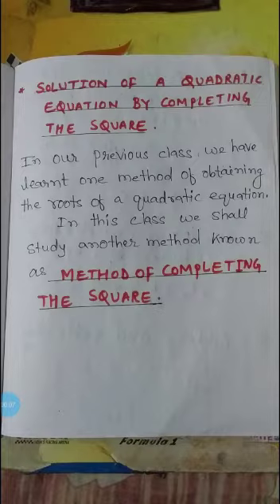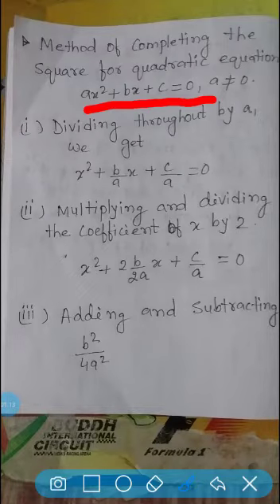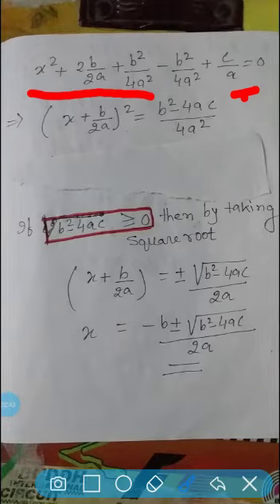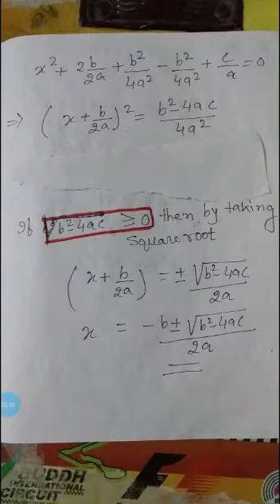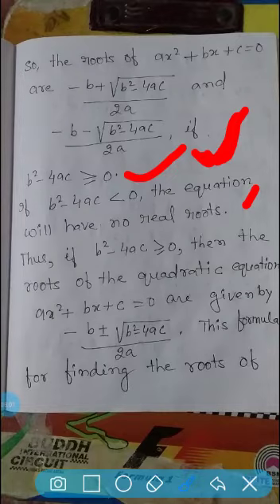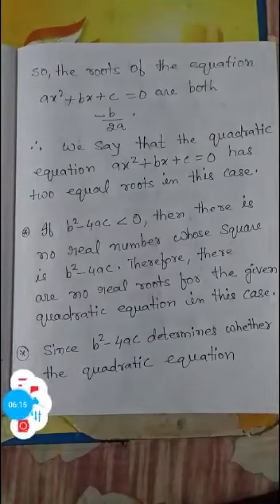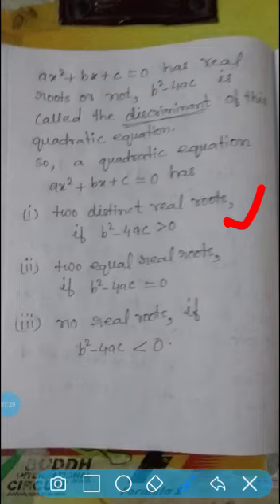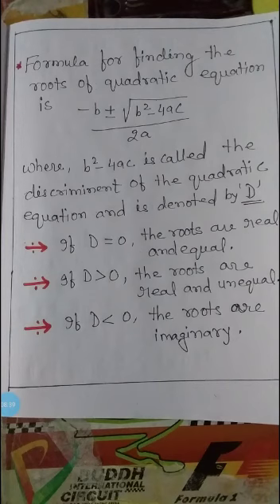Math, Class-10,Chapter-4,Topic-Quadratic- Equations (Part-5),By Kanchan Singh, 16.05.20,TGT MATH,RS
Math, Class-10,Chapter-4,Topic-Quadratic- Equations  (Part-5),By Kanchan Singh, 16.05.20,TGT MATH,RSM SUPAUL